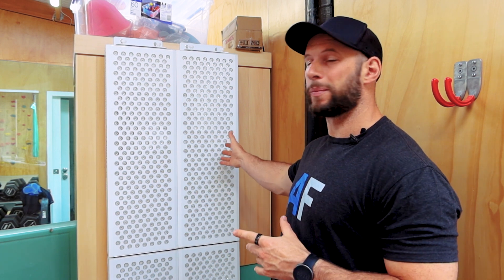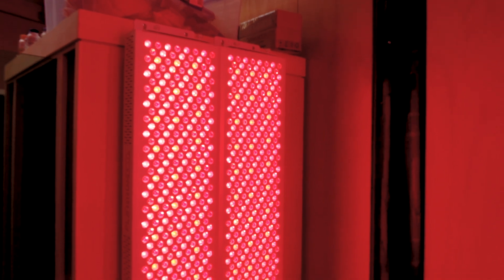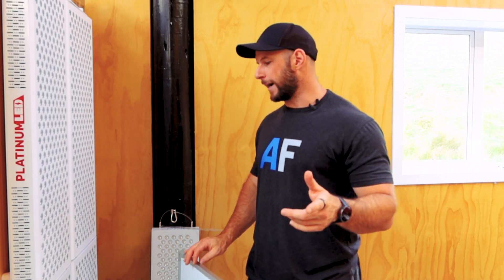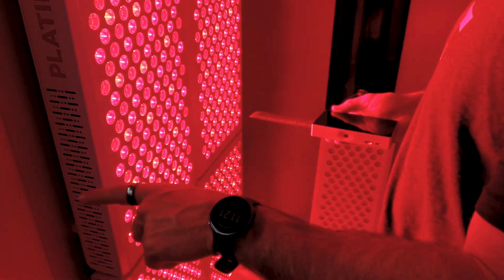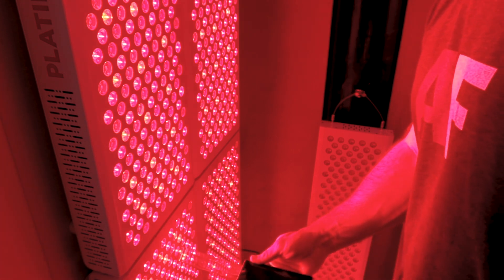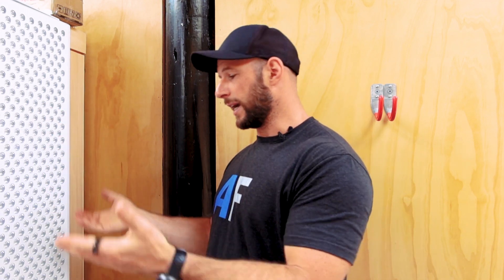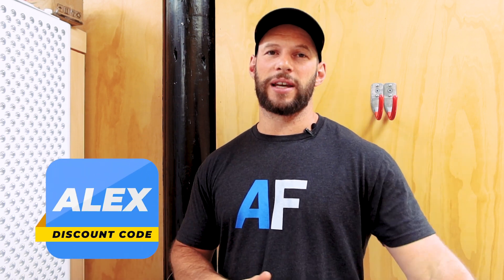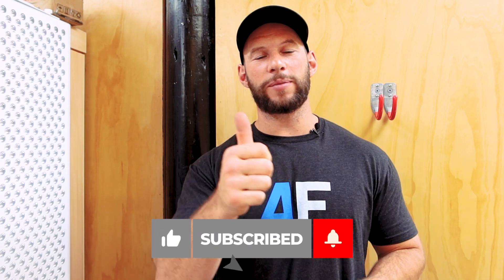Red Light Therapy Modular Issues: Are You Missing Out?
Modular red light therapy setups promise full-body coverage—but are you missing key areas due to panel gaps? I test my own Biomax quad setup to find out if these dark zones actually reduce light delivery and impact results.
See what the spectrometer reveals—and what you can do about it.

✅ You can buy a PlatinumLED BioMax 600 or 900 or accessories by using the following link for a discount
✅ New Rouge Curve panel on motorized stand:

But before digging into this review, let's consider my earlier 100% free resources - such as reviews, datasheets, comparisons and more - on PlatinumLED and red light therapy:

✅ Full playlist of my 2022 body panel red light therapy comparison series with all episodes - check the summary video near the end if you're short on time

So let's talk about red light therapy modular support weak zones:

✅ Weak zones in the modular support of red light therapy occur frequently when you use modular support to connect different panels together. For instance, with the BioMax 900 panels that I've setup you've got "blind spots" or "weak zones" through the center and right through the middle - so horizontally and vertically
✅ I've always been worried that there's a chunk of my body that doesn't receive any red light therapy treatment due to the modular setup. I, therefore, decided to test the outcome of this setup, also because I got many questions on this topic. I use my spectrometer to test for the power output of the panels at the modular support weak zones. I'm also using a whiteboard to check out how the light arrives at the target location
✅ By testing, I want to find out whether these weak zones are an issue in the first place. Also, if the problem does exist, I want to look for a solution
✅ The problem doesn't only exist with the PlatinumLED Therapy Lights BioMax but also with red light therapy devices from other companies, such as the Mito Red MitoPRO, the Joovv Elite, and the Infraredi Flex Max, and so forth
✅ One solution to this problem is to buy bigger panels, the mega panels that fit the entire wall, but, these are simply not affordable for most people
✅ Using the whiteboard, you can clearly see underrepresented spots that don't receive the maximum amount of light. At 12 inches, there is a clear cross both horizontally and vertically where the light is underrepresented
✅ Next up, I tested the irradiance (power output) with my spectrometer. At 12 inches, the reading is zero at the edge of the panel, and directly at the first LED I get 15 mW, then, later on I go to 77 mW in the middle of the LEDs, and then, in the center of the panel near the next panel, the levels slowly drop off to 15 mW/cm2. That's a lot less, about a loss of 80%
✅ Vertically, I tested the same, so the modular connection between two panels from a vertical perspective. At that point, the level drops off to 15 mW/cm2 too
✅ So, the cross we saw on the whiteboard does signify a large dropoff of light at that location, because there's about an 80% loss. This modular support weak spot area can certainly have an effect if you're trying to treat a specific area such as an injury or your private parts. The good news is that you're still getting at least some light in that small area of an inch or two
✅ What would I do in response to this problem? I still think a quad setup is a great goal to strive for. Nevertheless, if you're treating a specific area, you'll have to stand a little bit to the side so that it's never in front of the weak spot of the panel. Another solution is to move around a little bit so the blind spot becomes less of a problem
✅ People have also asked me about angling the panels, which could work but also creates new areas where there's too much light

00:00 Modular Support Problem
01:58 Problem Disclaimers
03:20 Whiteboard Testing
05:35 Spectrometer Horizontal Testing
07:12 Spectrometer Vertical Testing
07:54 Spectrometer & Whiteboard Analysis
10:07 Takeaways & My Solution
13:03 Curved Panels & Conclusion